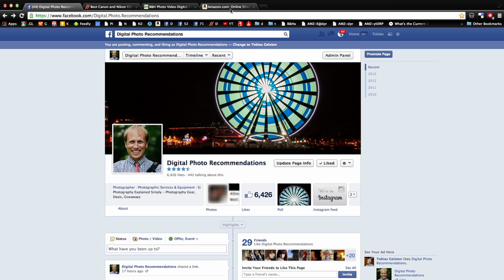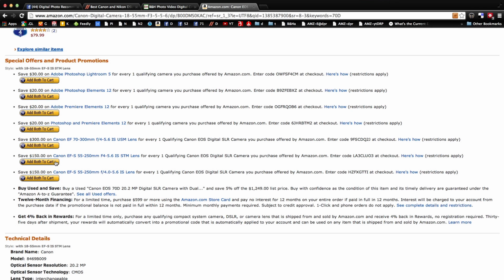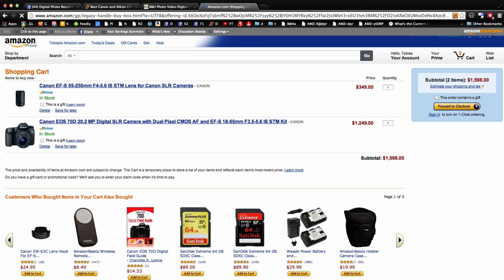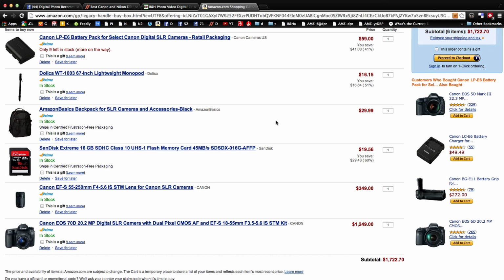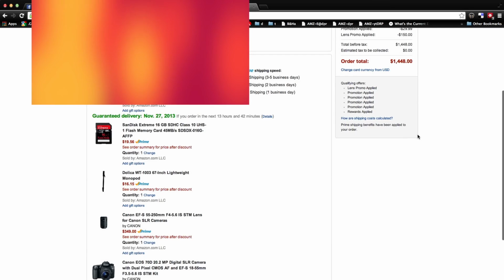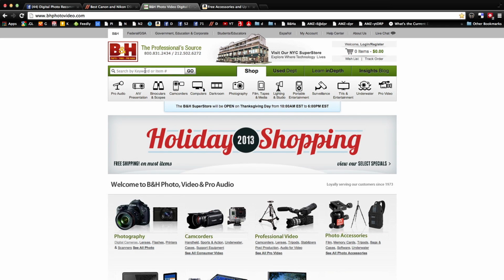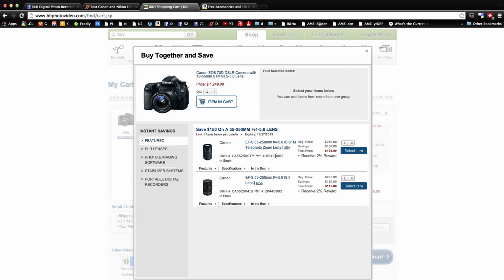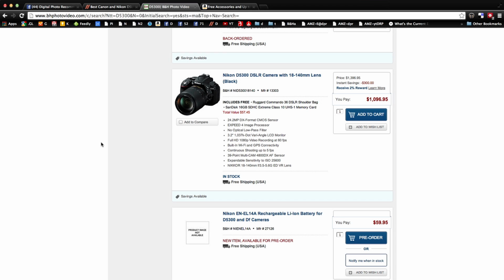70D, T5i, D5300 Savings on Amazon, B&H with free stuff too!